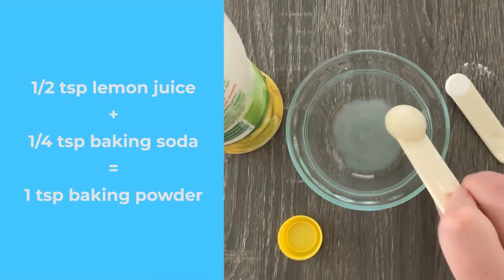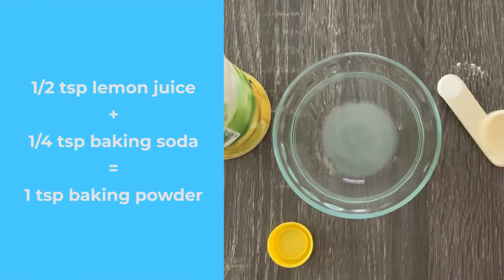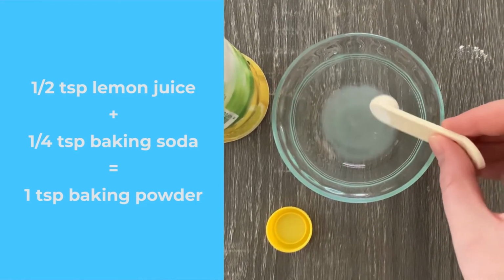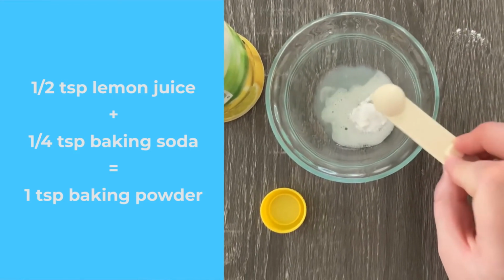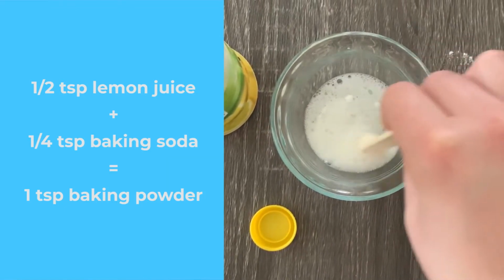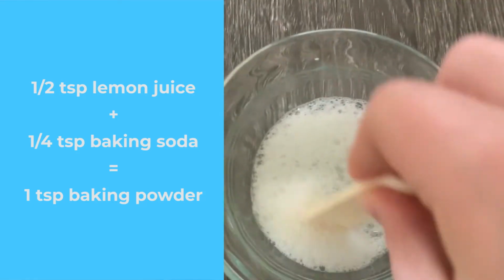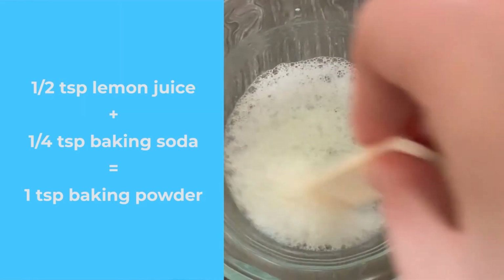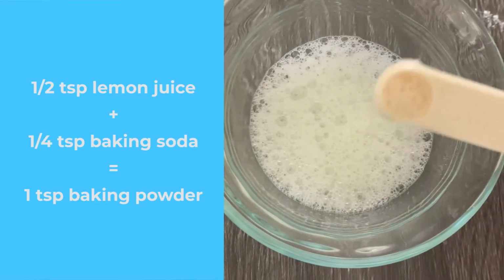The Science of Baking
Hadley is an avid baker and this week she will be sharing her knowledge on leavening agents and the chemical reactions that make your baked goods rise. Who knew there is so much science happening in the kitchen?